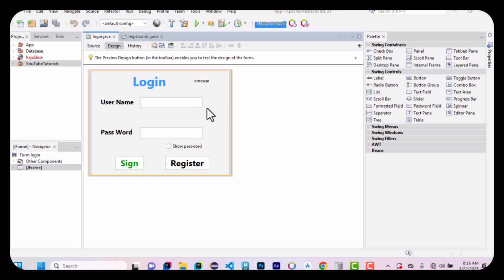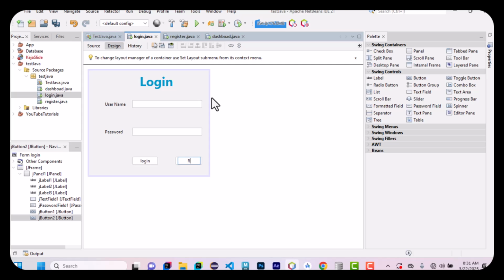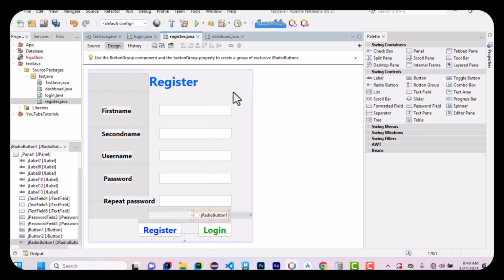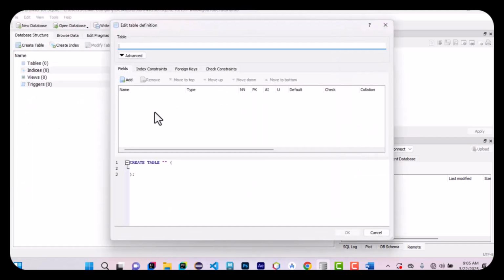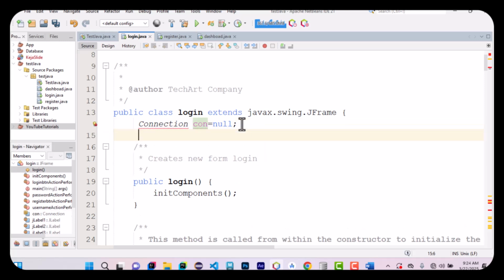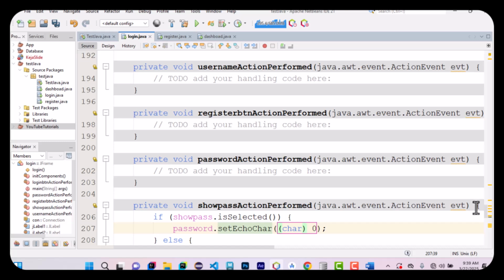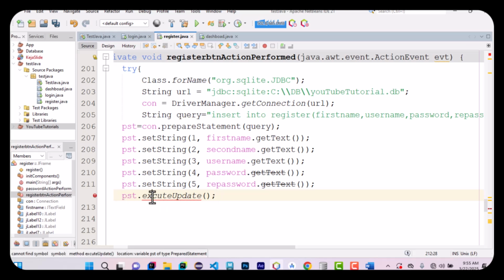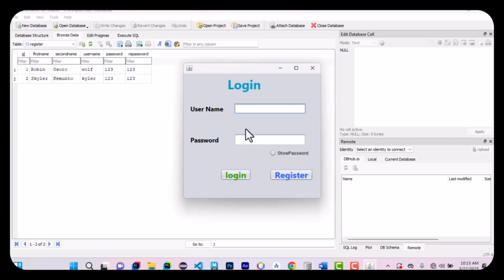How to develop Java desktop App, login and Registration form and Store data using SQLite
In this video am using  NetBeans IDE, Swing component for GUI, SQLite and Java programming language to develop a desktop application that has a log in form, registration form and dash board. welcome all.